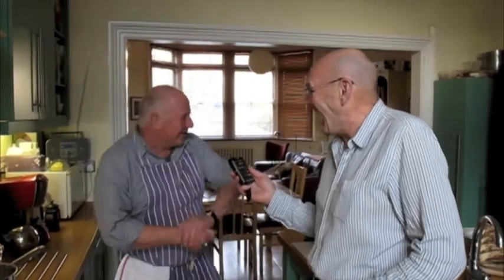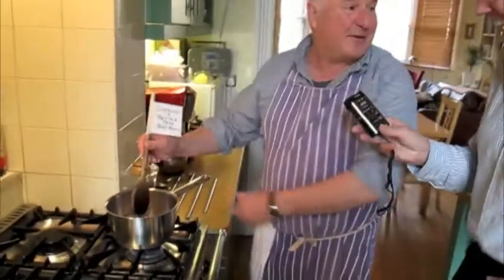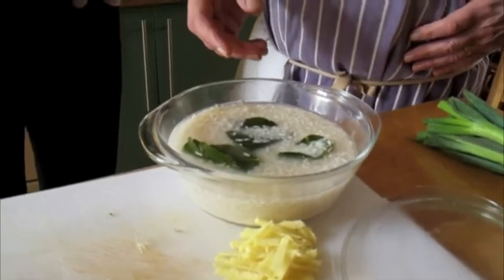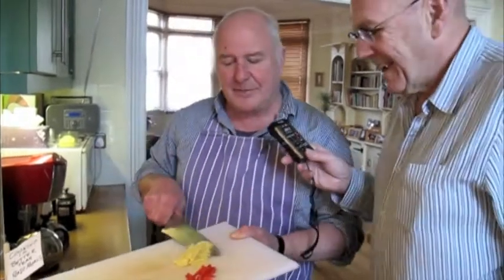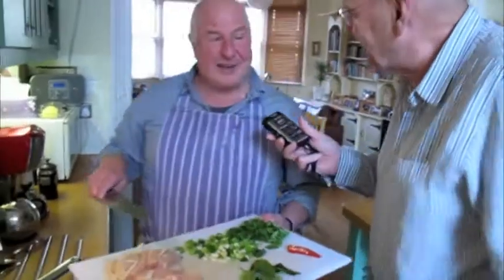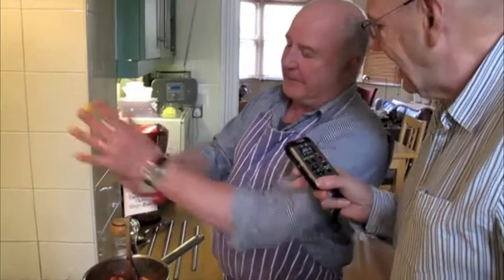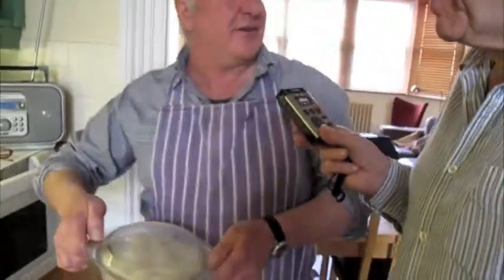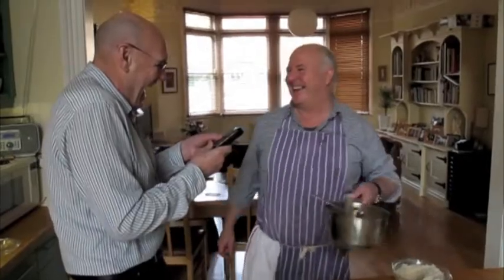Bill and Keith's Spicy Fish Stew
Bill and Keith prove that cooking is better than ready meals with a 10-minute fish stew with sticky rice.